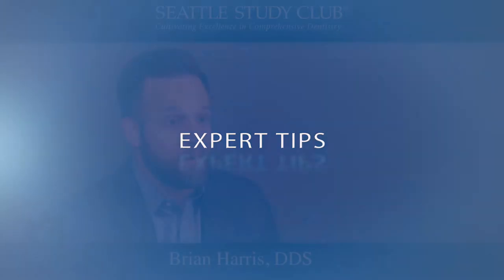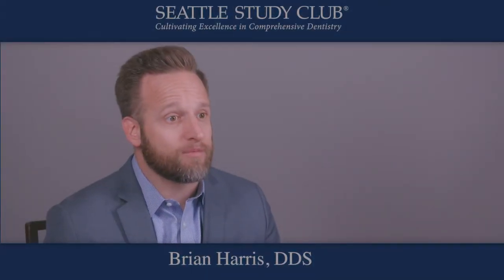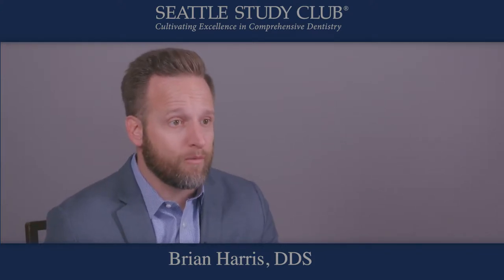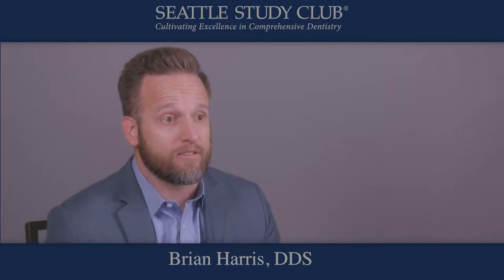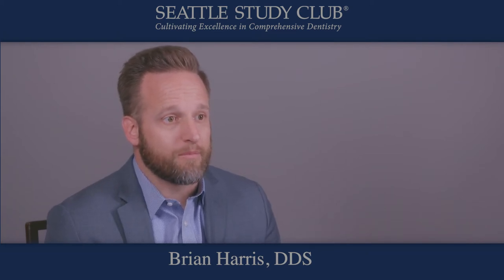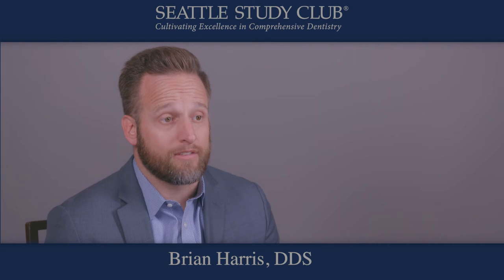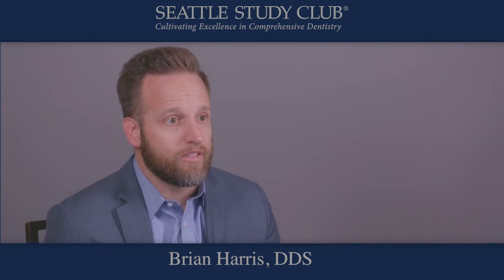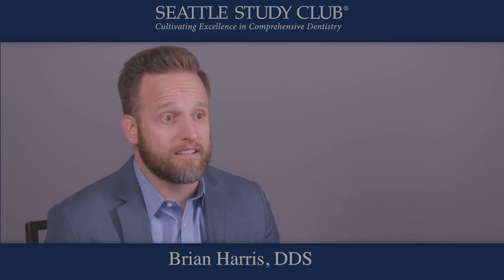Expert Tip — Dr Brian Harris — Cosmetic Case Acceptance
Dr Brian Harris shares a technique that he has developed using flowable composites to encourage his patients’ acceptance of cosmetic treatment.